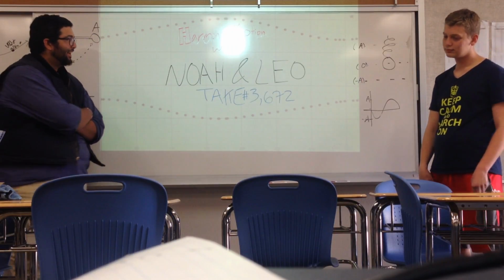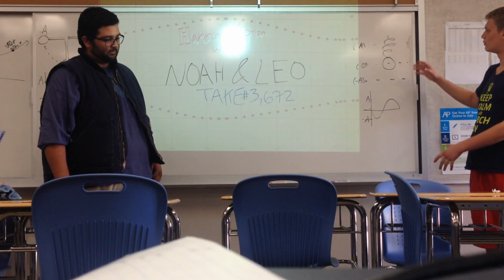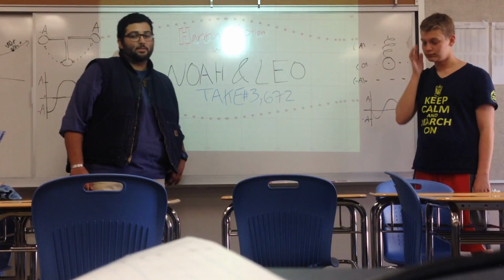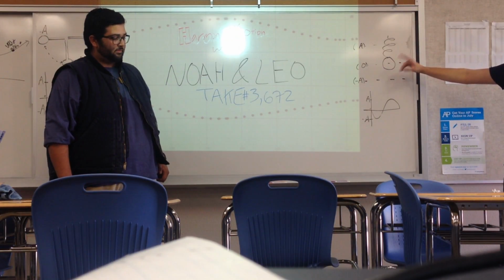Harmonic Motion with Noah & Leo (Part One of Two)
Harmonic Motion described by Imperial High School students Noah Holliday and Leonel A. Badillo.